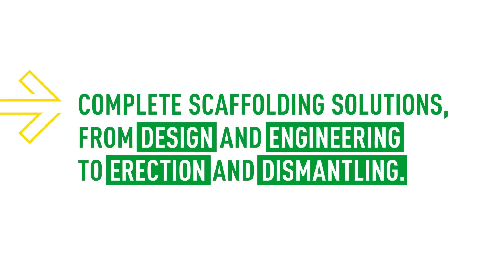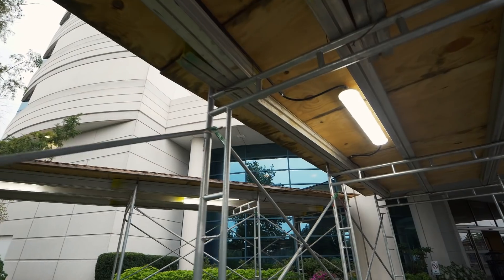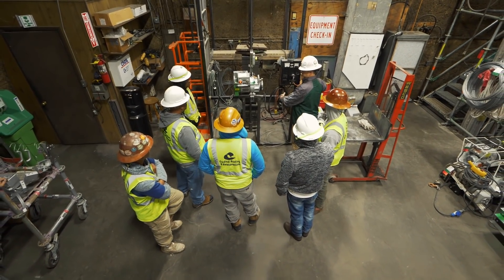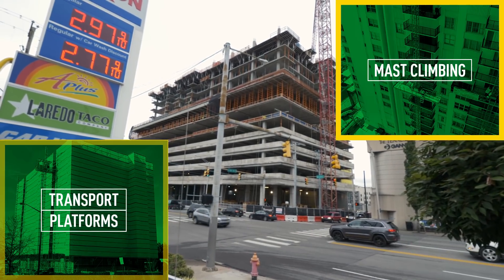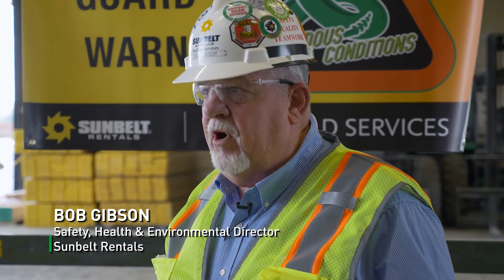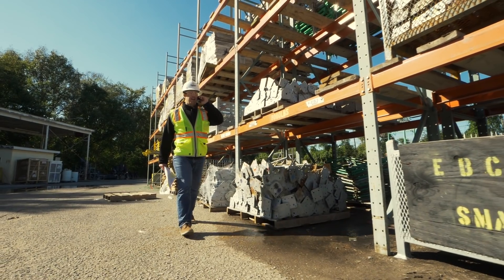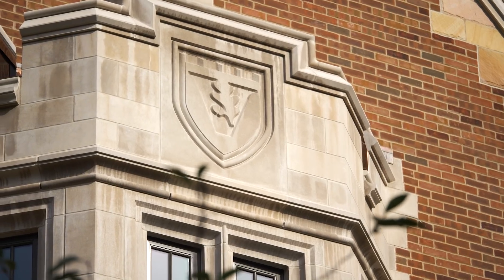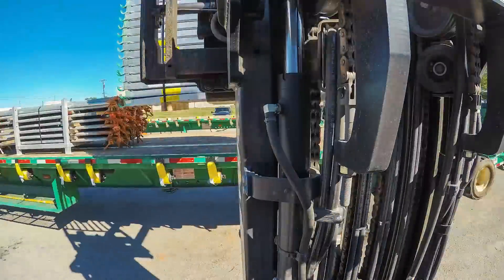Sunbelt Rentals Scaffold: design, engineering, erection & dismantle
To exceed your access needs, Sunbelt Rentals Scaffold Services provides complete design, engineering, erection, and dismantle services. Watch our video to see how we can partner with you to find a safe, customized, cost-effective, and efficient solution. Our scaffold services can equip you with safe elevated access for multiple applications including commercial, industrial, residential, special event, remediation and restoration, and bridges and infrastructure.